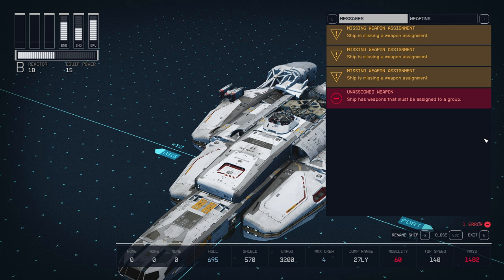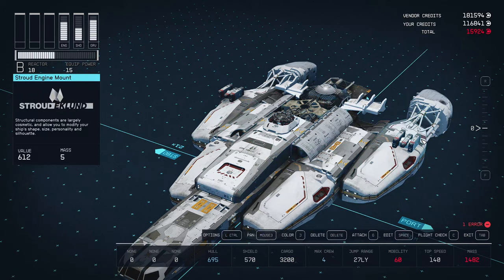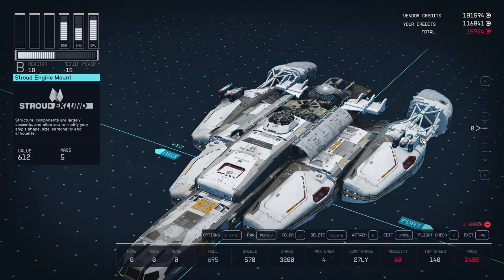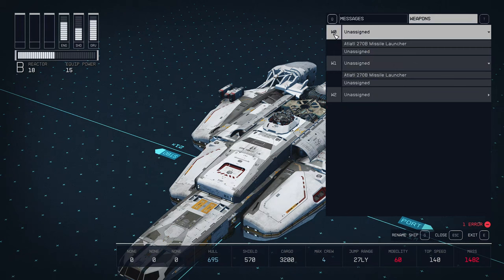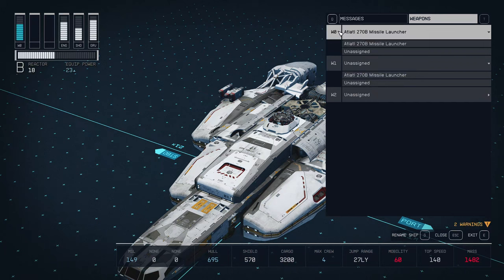Starfield - How to Assign Weapons to a Group in Ship Building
We show you how to assign weapons to a group in Ship building.